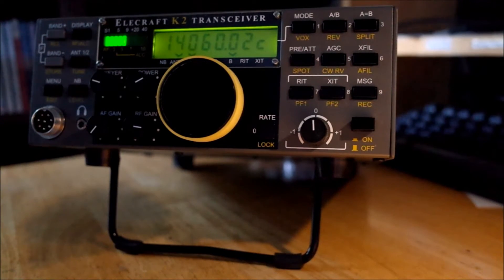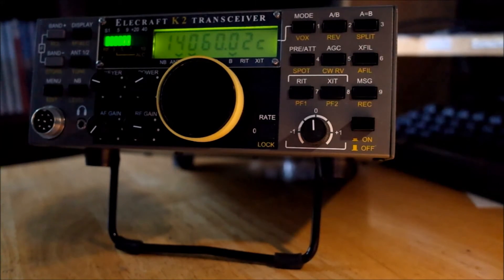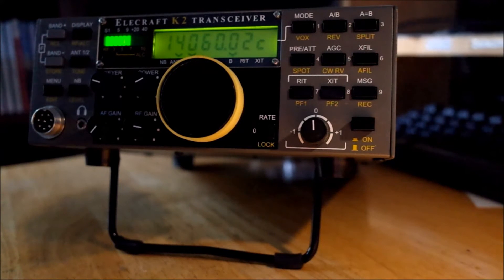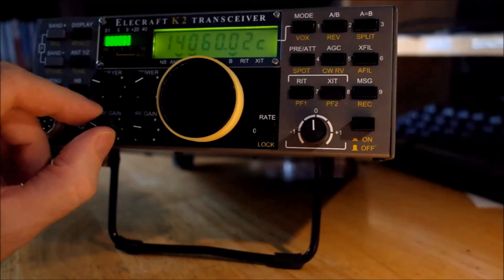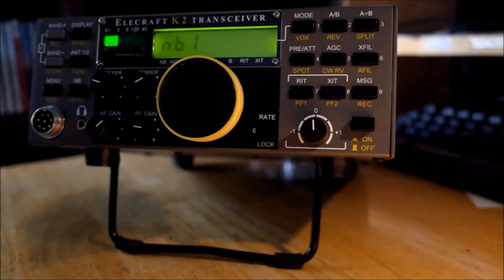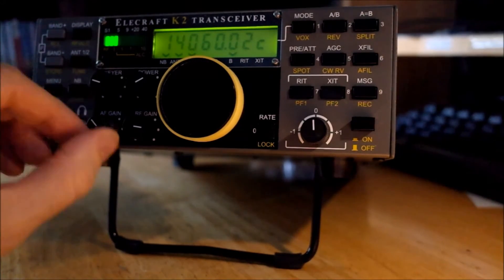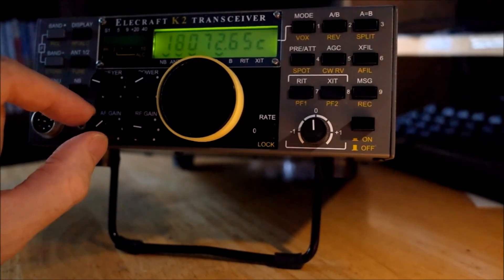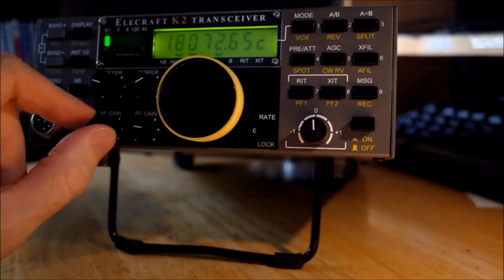Elecraft KNB2 Noise Blanker Option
Brief demonstration of the Elecraft KNB2 Noise Blanker Option for the K2. See blog-post at